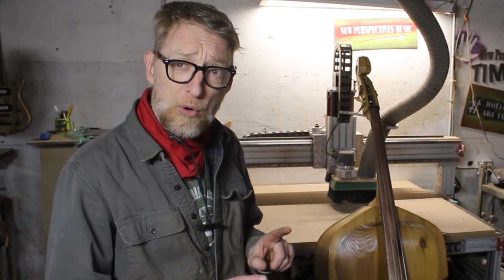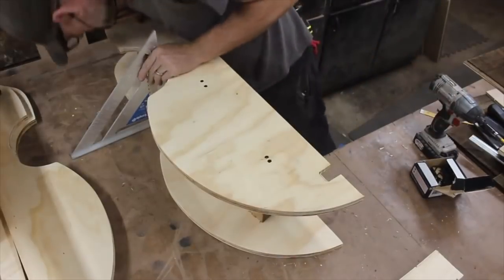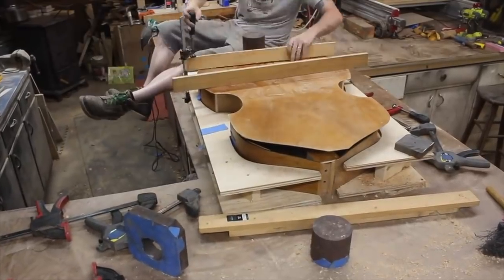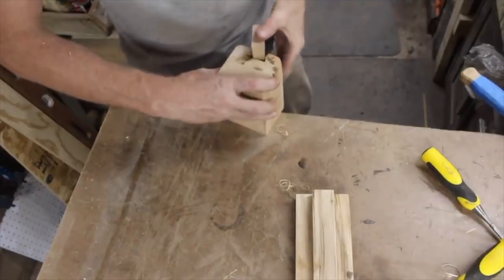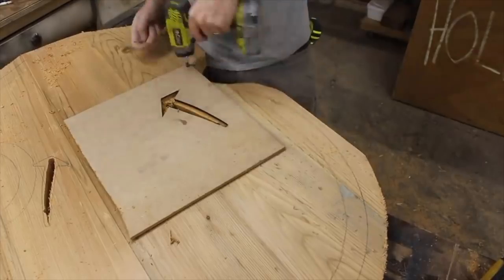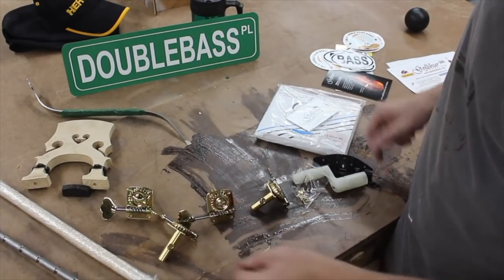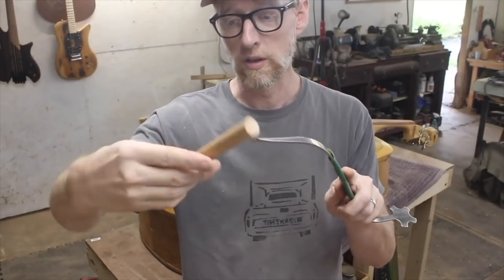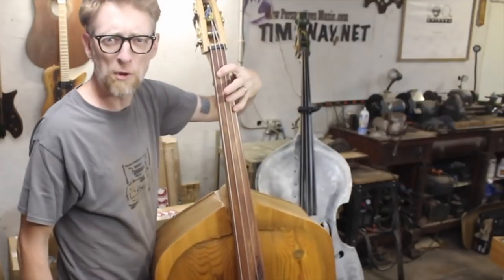Does the DIY Trash Bass Still Play?? 6 Months Later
It's been about 6 months since I built this double bass from all reclaimed wood. Here's a status update followed by a truncated version of the build series.

be good,
Tim